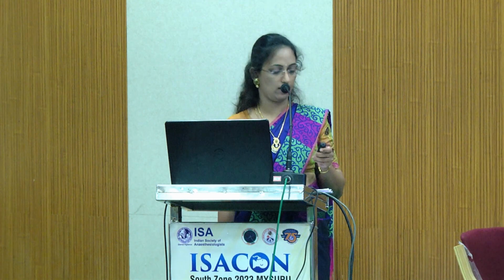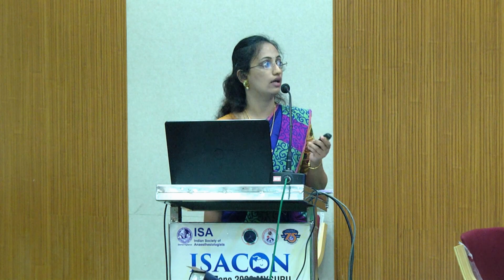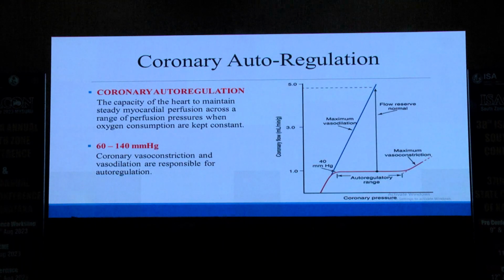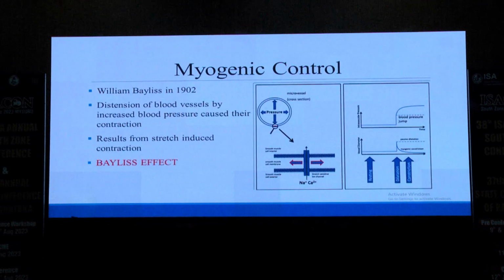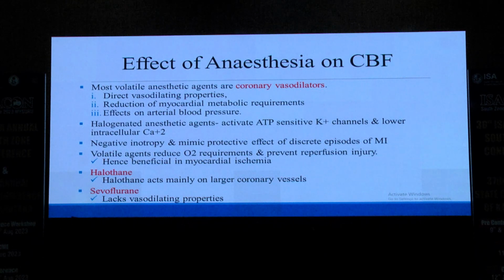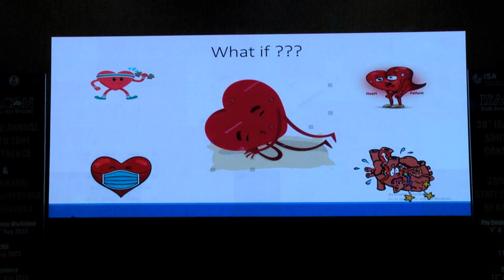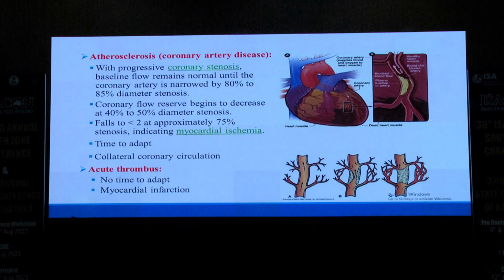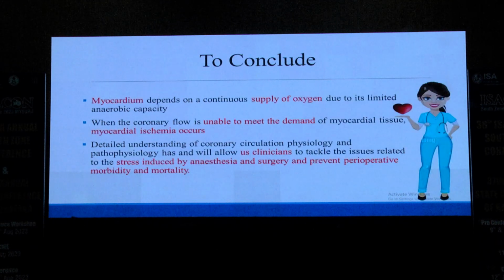SZISACON2023 DR SHRUTHI H R CORONARY CIRCULATION AND ANAESTHESIA